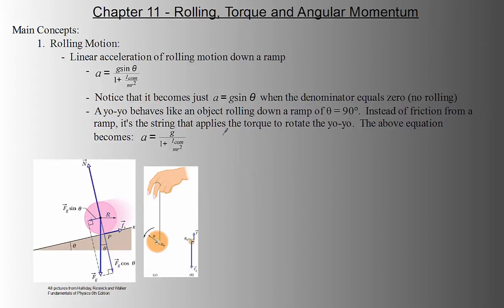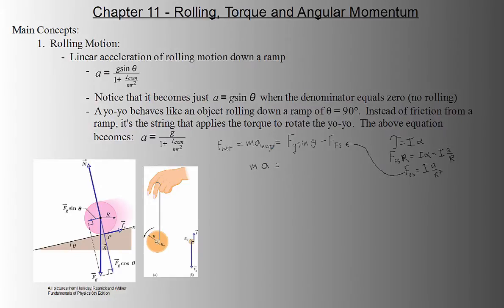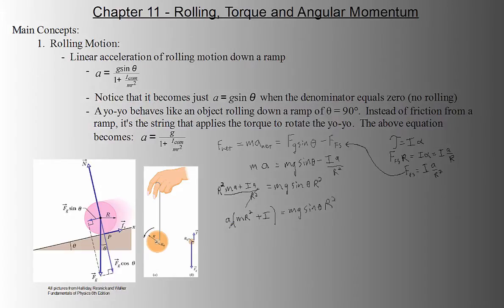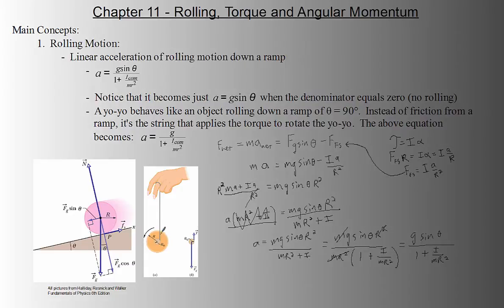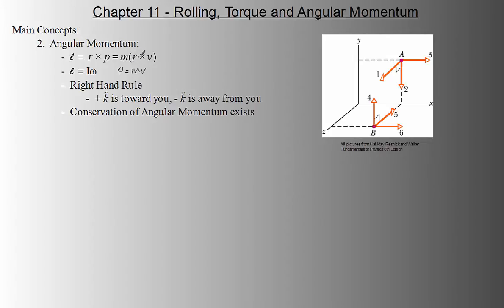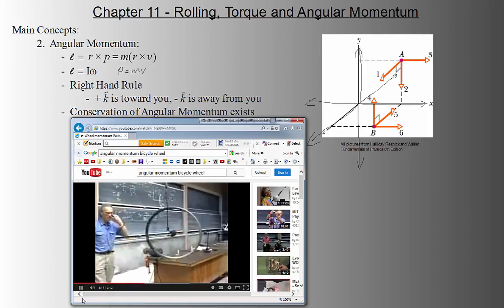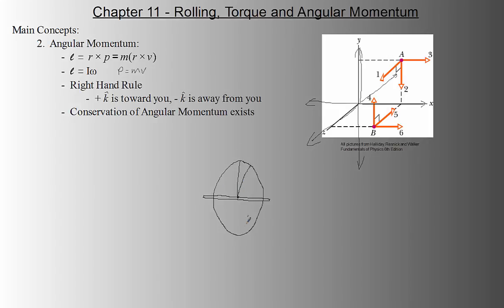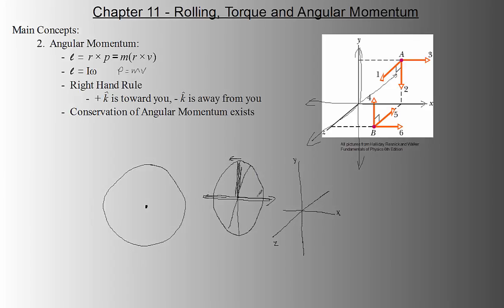Chapter 11 (Part 2) - Overview / Main Concepts